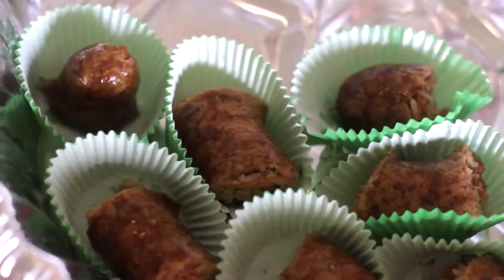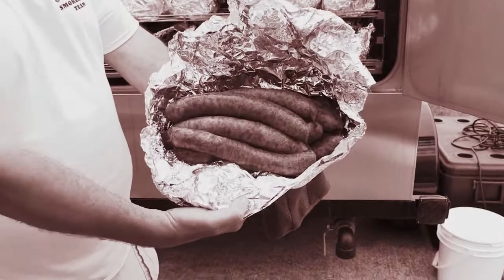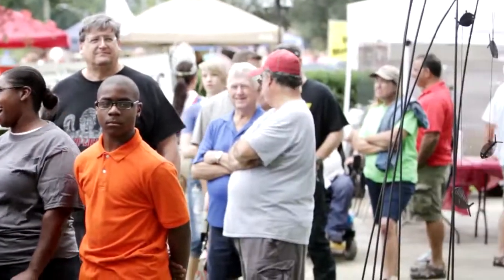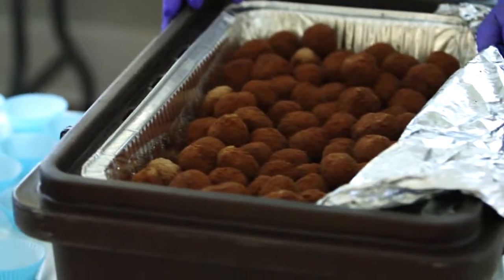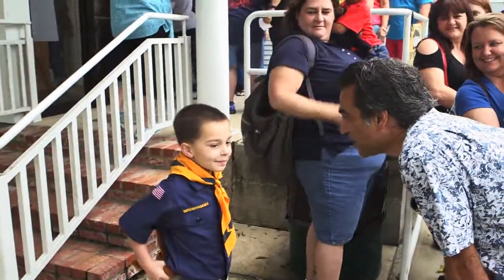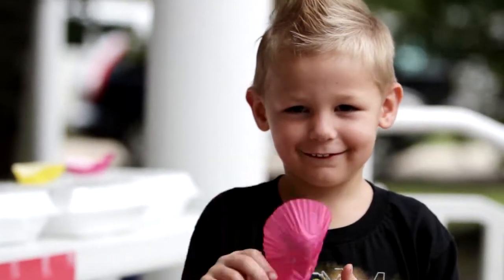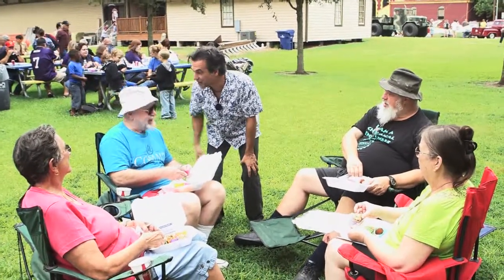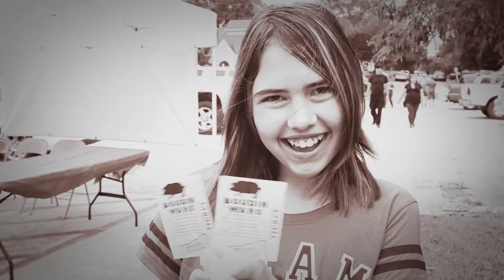Boudin Wars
At this annual culinary competition, local producers battle it out to determine who makes the best boudin! They compete in various categories and are awarded prize from judges as well as a people's choice.